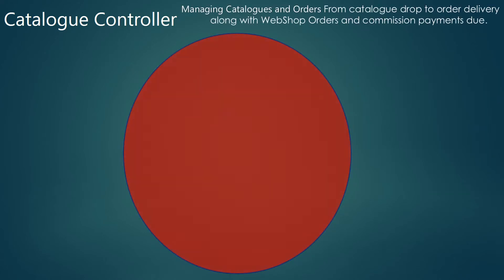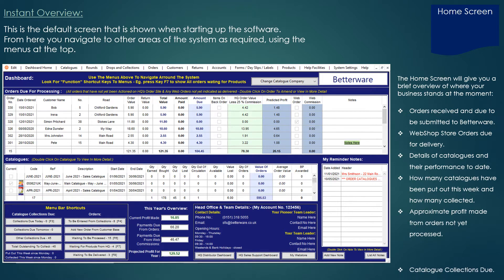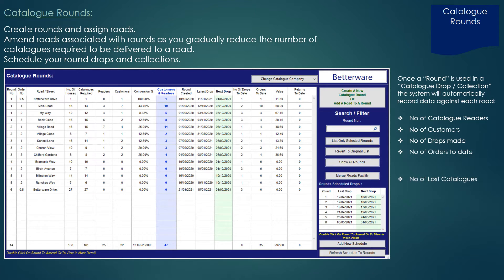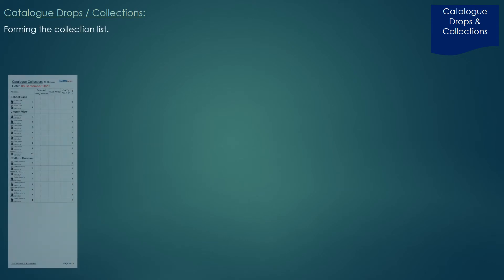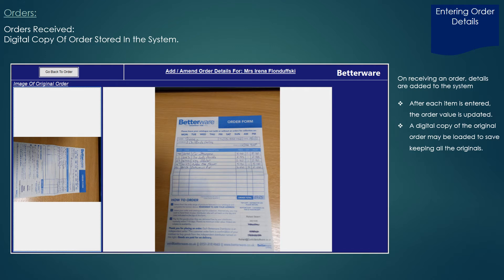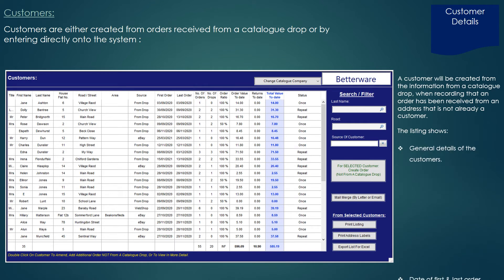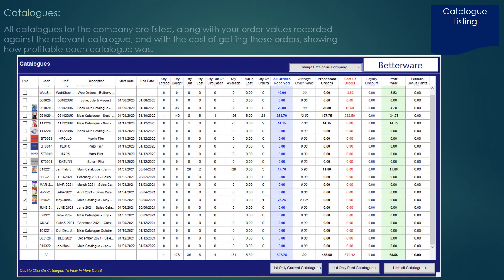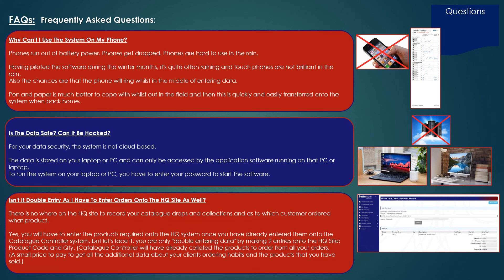Betterware Catalogue Controller - A Brief Introduction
Catalogue Controller for Betterware distributors.
Keeping track of your business and promoting a professional image to your customers.
Enabling you keep track of where you have put catalogues out, when they are due to be collected, how many orders received (along with items required) and when they are to be delivered to the customer.
Keep track of your WebStore orders and commission payments.
Key Areas of the system:
Catalogue rounds, drops & collections
Catalogues due for collection
Orders from Catalogues collected, & Orders from your WebShop Store
Customer details and order history
List orders  with items on Back Order, Unavailable or Returned
Detailed accounts showing profit made, projected profit  and available funds
Facility to print order forms and collection slips
Listing of catalogues, products in catalogues, items sold and stock held
Collating items ordered from customers to form main order to submit to Betterware HQ